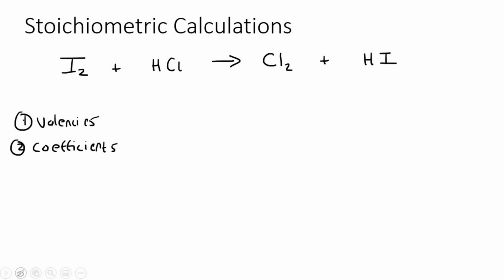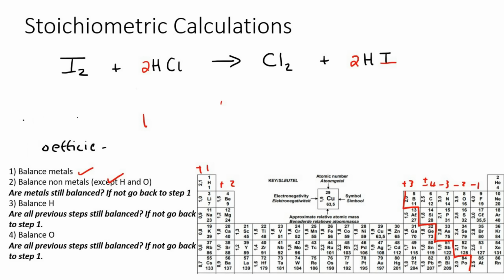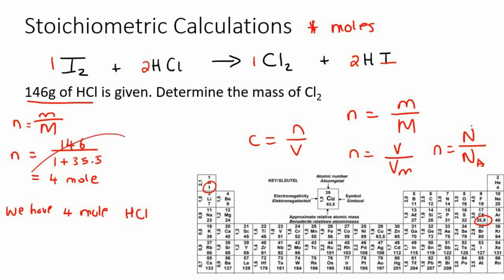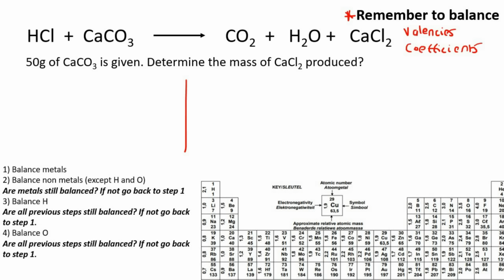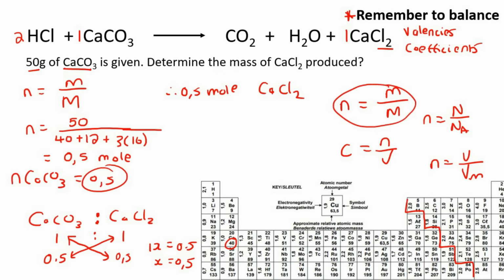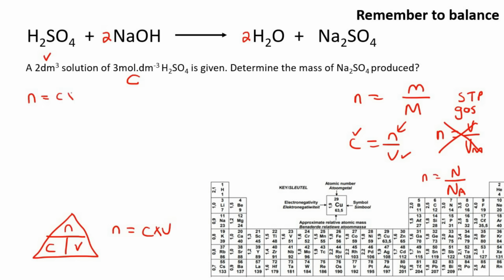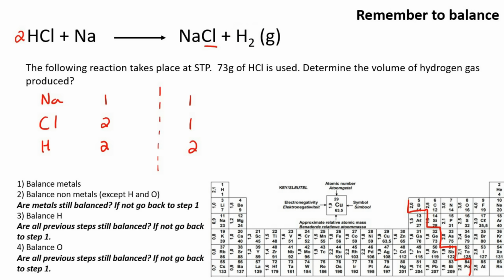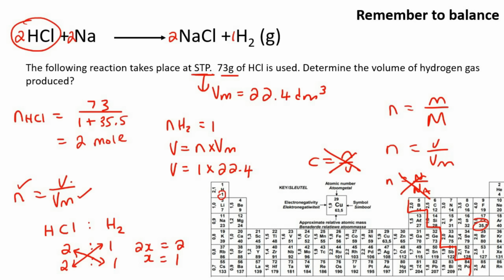Stoichiometry Grade 10